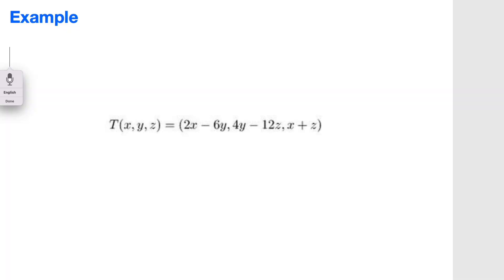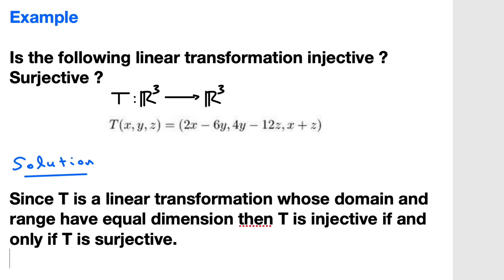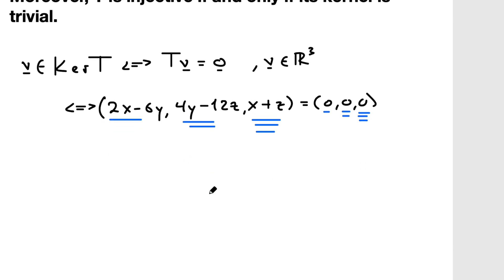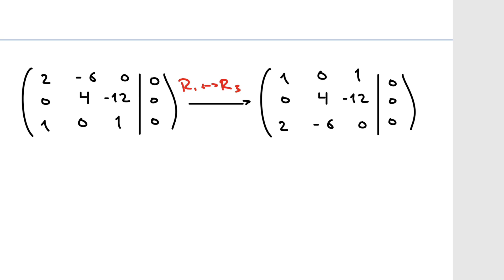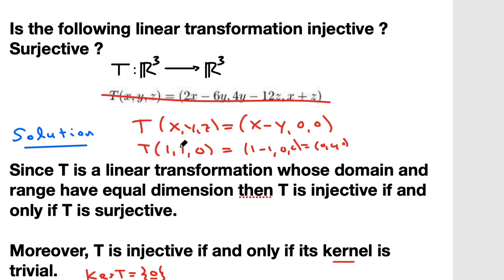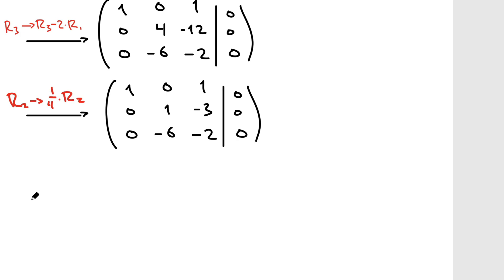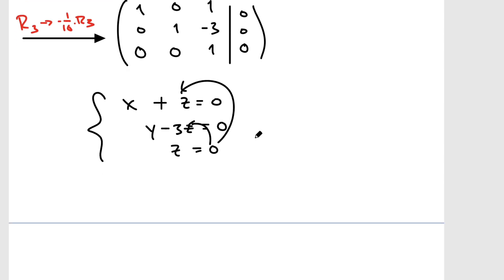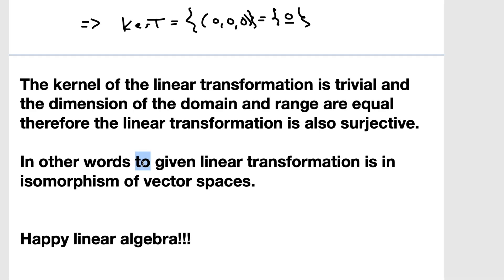Surjective and/or Injective Linear Transformation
This is part of my Udemy course

LINEAR ALGEBRA: A PROBLEM BASED APPROACH

LA_MATH